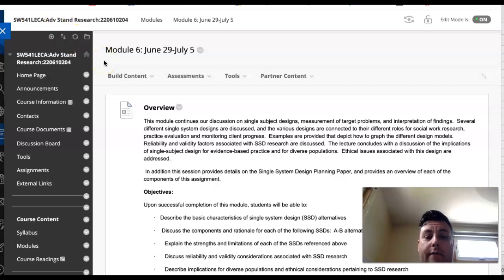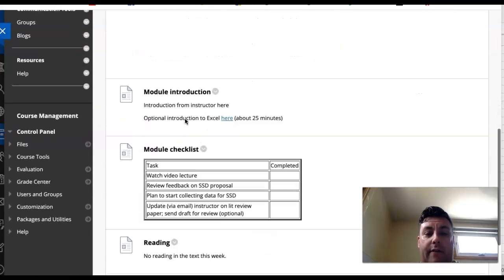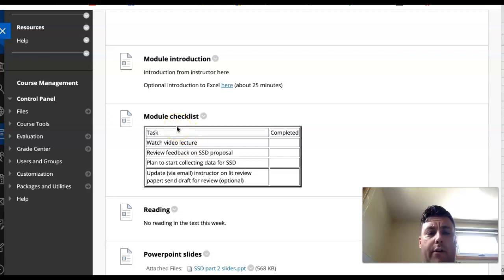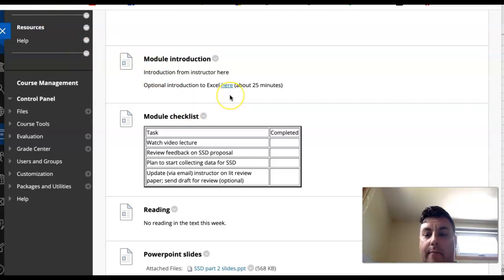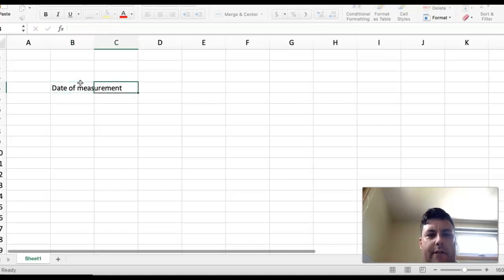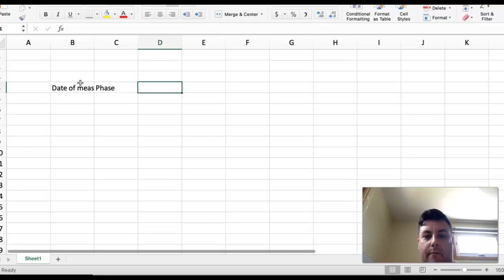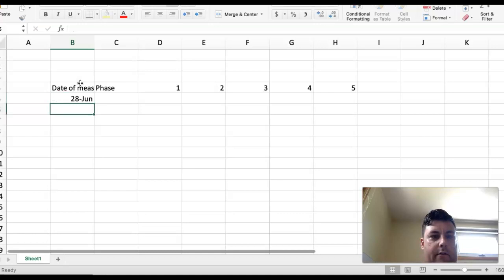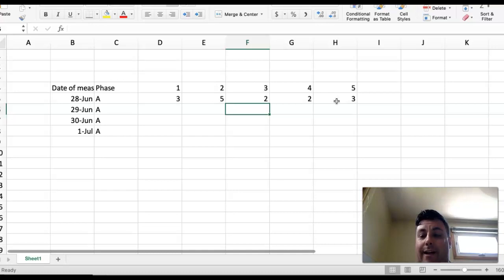SW541 Summer 2020 week 6 intro